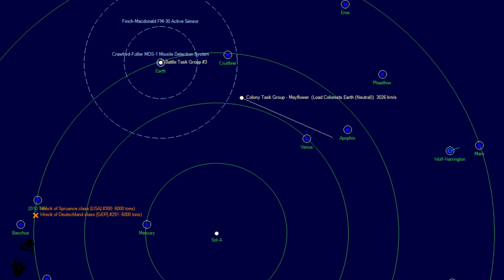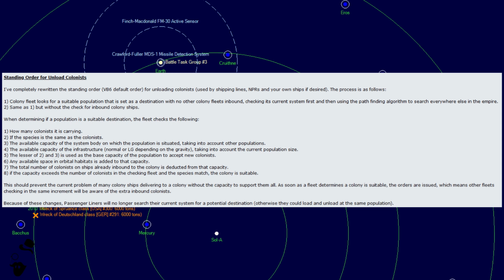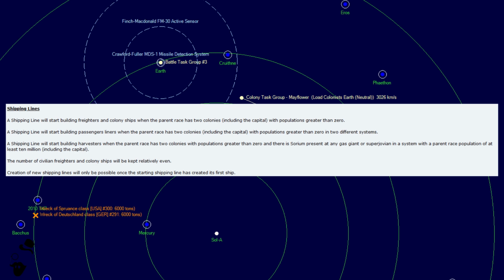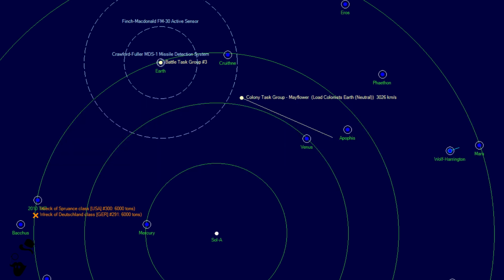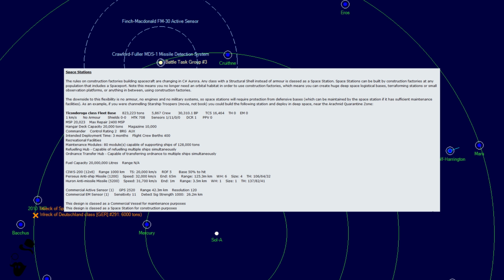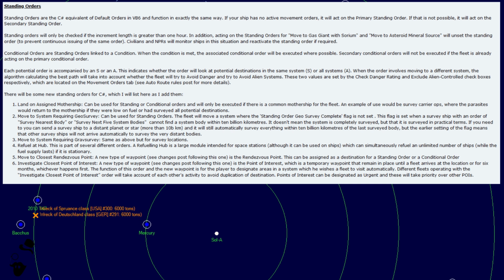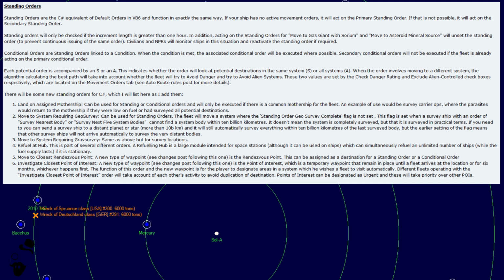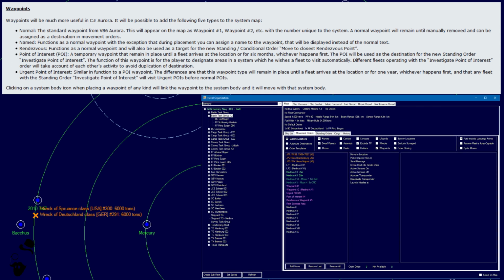Aurora C# Changes - HYPE Train - Day 15